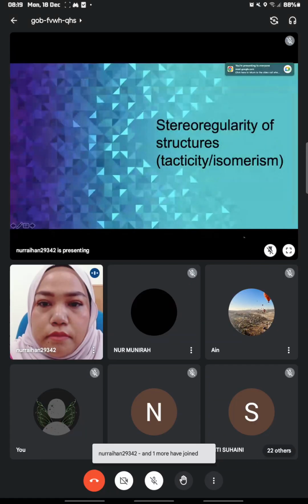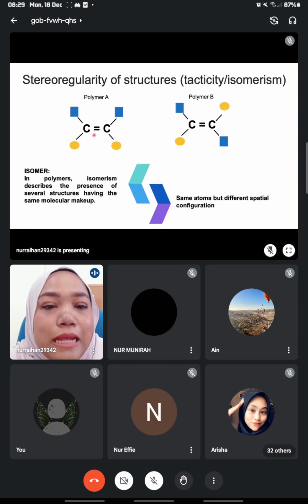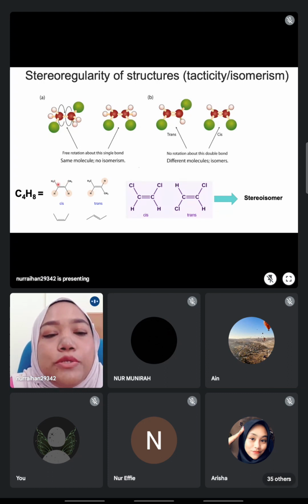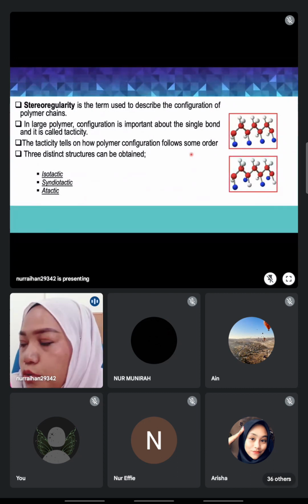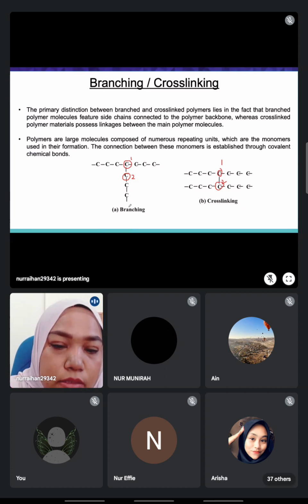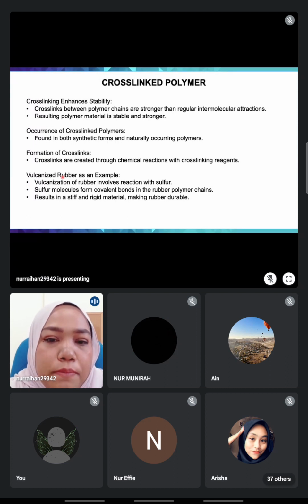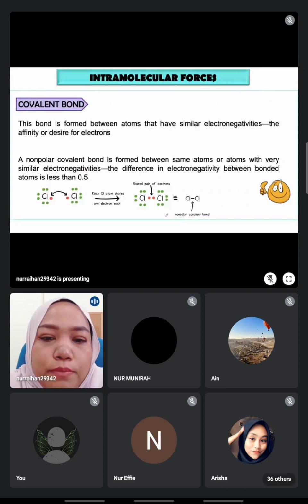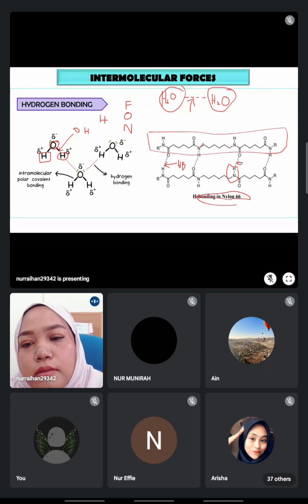FACTORS AFFECTING THE POLYMÈR CHAINS STŔUCTURAL DIFFERENCES PART 2